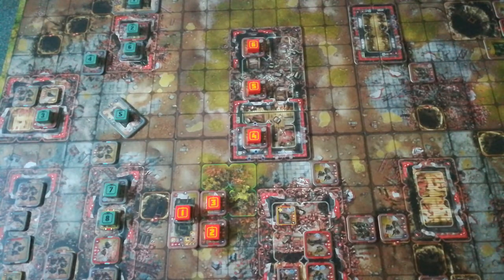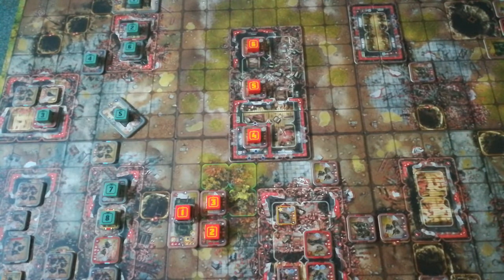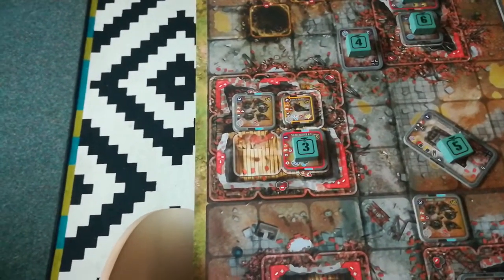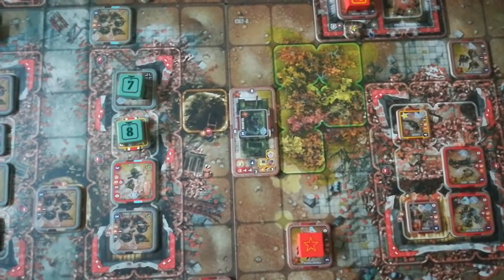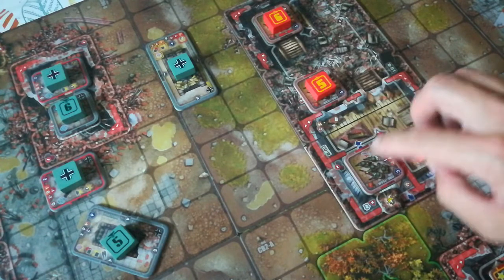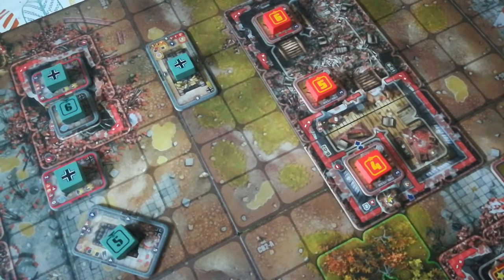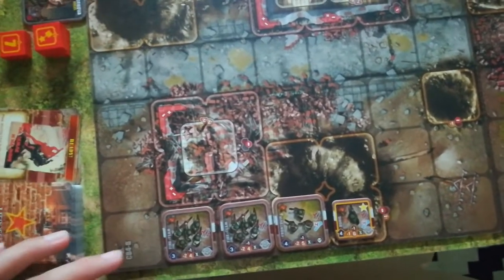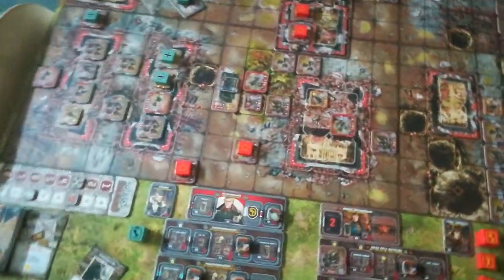Heroes of Stalingrad - 'Extreme Makeover' scenario demo playthrough (turn 3)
I would really like to thank SOLO Boardgaming for highlighting this series on his channel. If you have not seen him in action, his videos are beautifully and thoughtfully executed. I would highly recommend looking at his take on Heroes of Stalingrad